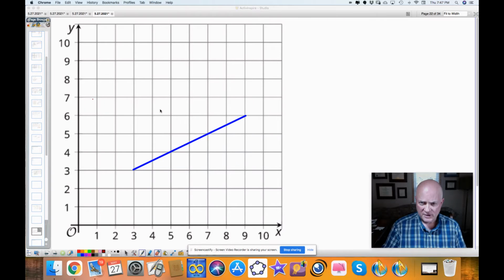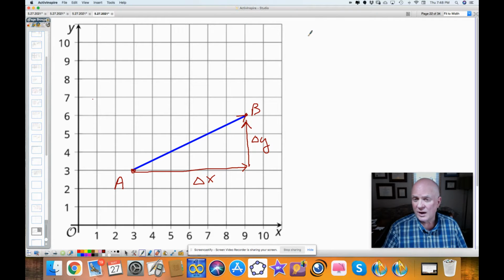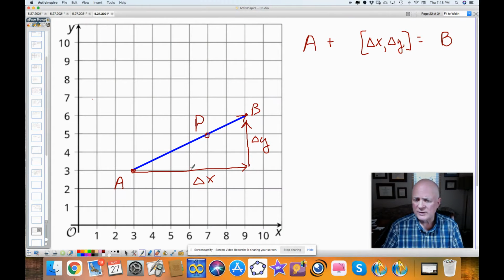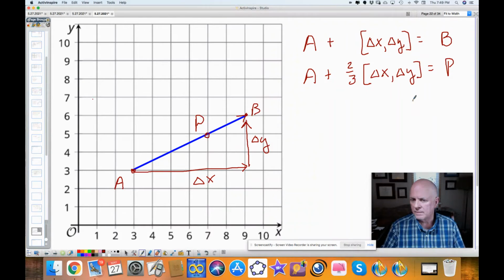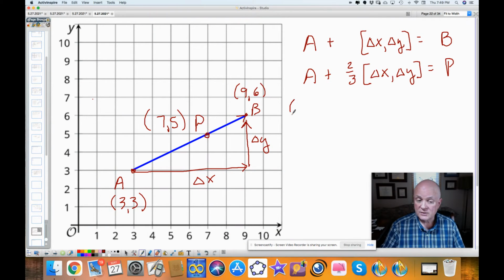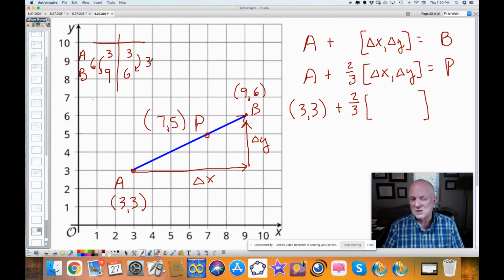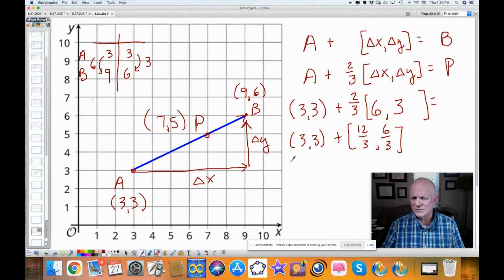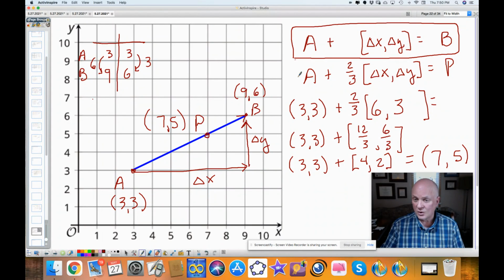Untitled: May 27, 2021 7:51 PM